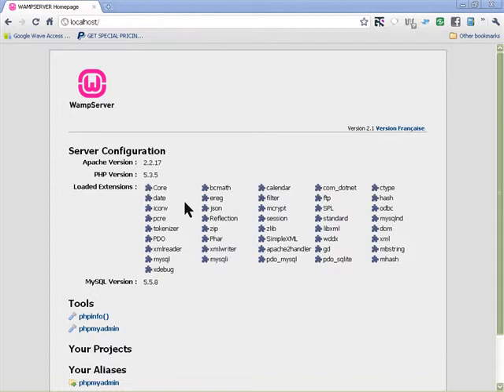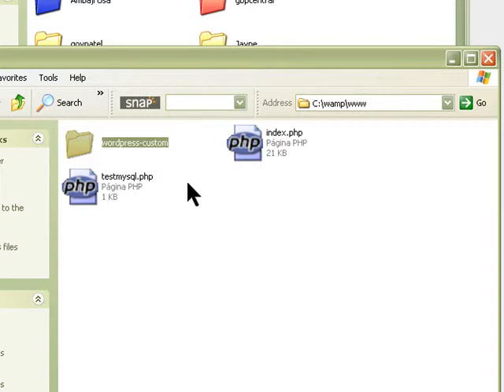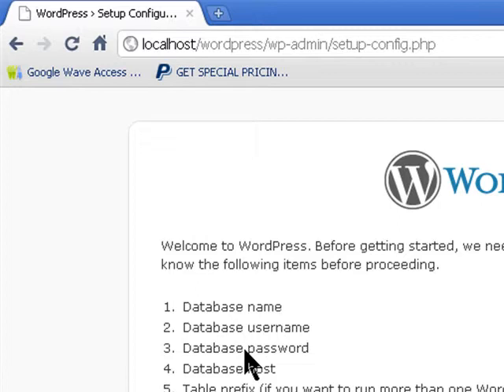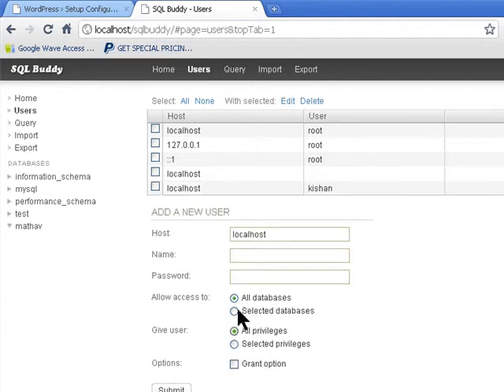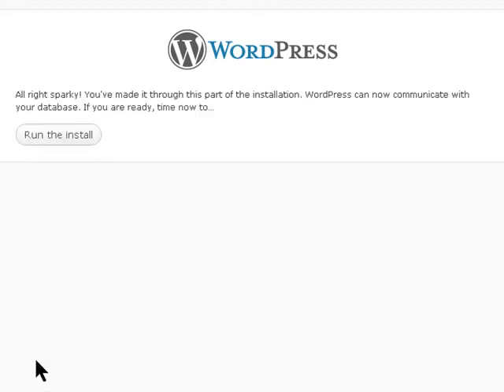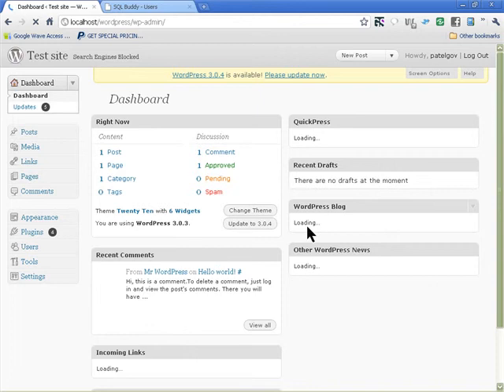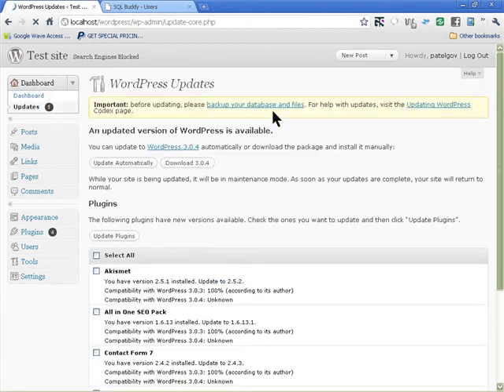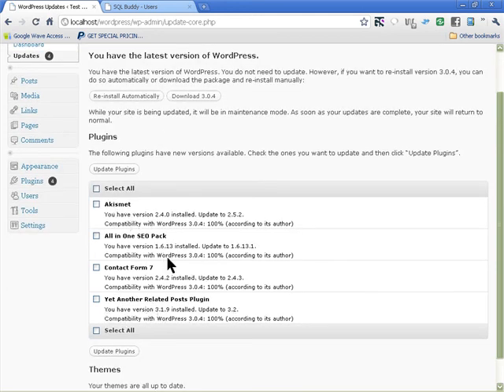How To Install Wordress On Wamp Server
step by step video how to install wordpress on wamp server